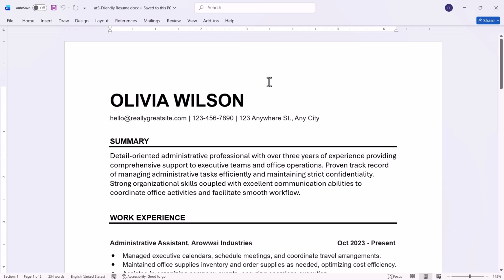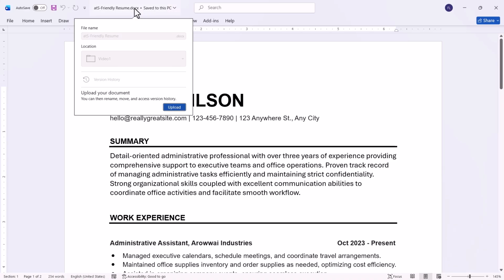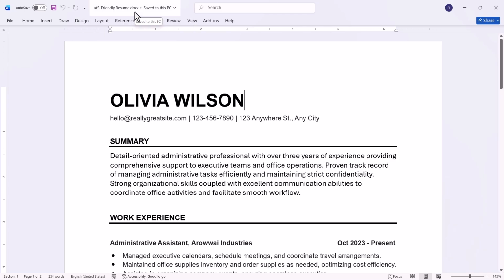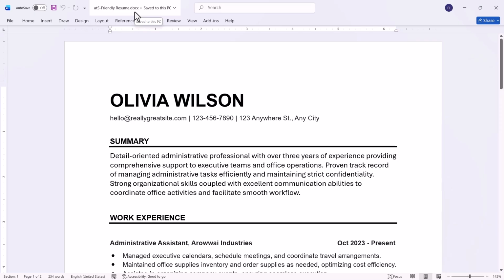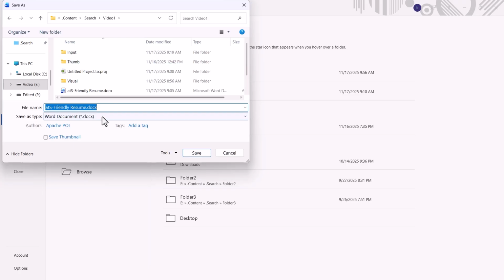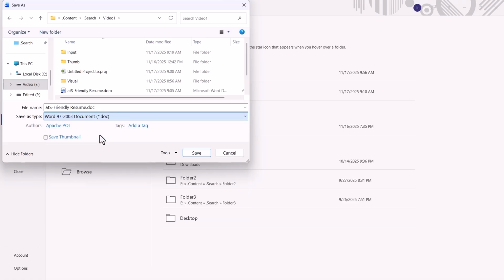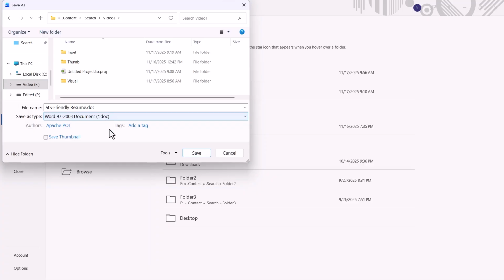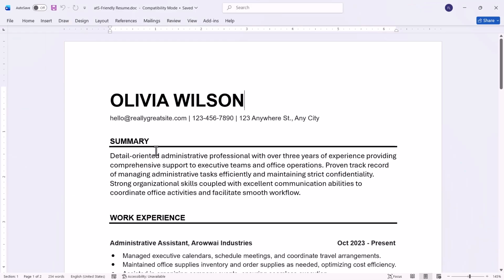How to Save a Word File as a Doc or Docx 2026 - Convert .DOCX to .DOC in Word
How to Save a Word File as a Doc or Docx 2026 - Convert .DOCX to .DOC in Word 2026

If you’re trying to learn how to save a Word file as a DOC or DOCX in Microsoft Word 2026, this guide will walk you through everything step by step. Many users still work with older software that requires the classic .doc format, while modern systems use .docx by default. Understanding the doc vs docx difference and knowing how to convert your file properly is essential, especially when sharing documents with others, uploading resumes, or ensuring compatibility.

In this tutorial, you’ll learn how to save a Word file as a DOC, how to save a Word file as a DOCX, and how to convert .docx to .doc in Word quickly and easily. Microsoft Word makes it simple to change file format in Microsoft Word using the Save As option, and you’ll see exactly where to find it. Whether you need to save a Word document as DOC format for an older system or switch back to DOCX for better features, this Microsoft Word Save As tutorial explains every step clearly.

You’ll also learn how to convert Word document format using the Save As Type dropdown menu, how to change DOCX to DOC, and how to save as Word 97-2003 document for full compatibility. This guide covers how to convert old Word format files, how to convert a .docx to .doc in Word, and how to change Word file extensions safely without corrupting the document.

By the end of this tutorial, you’ll know exactly how to save a Word file as a DOC or DOCX and how to convert Word file extensions whenever needed. This is perfect for students, professionals, or anyone who wants full control over their document formats in Microsoft Word 2026.